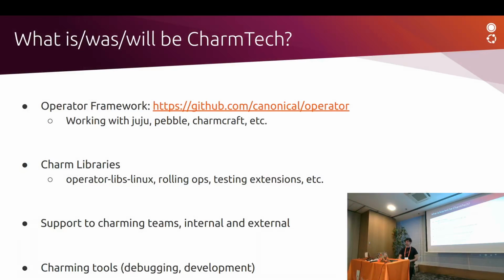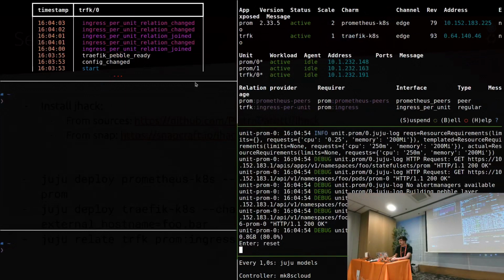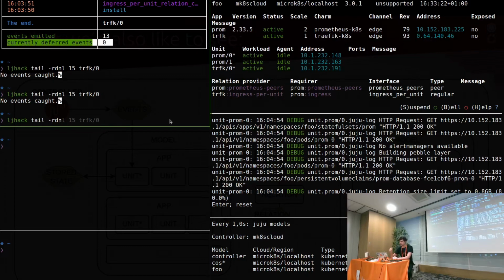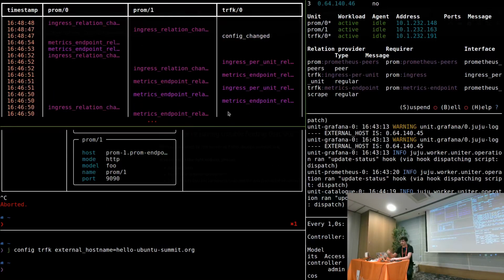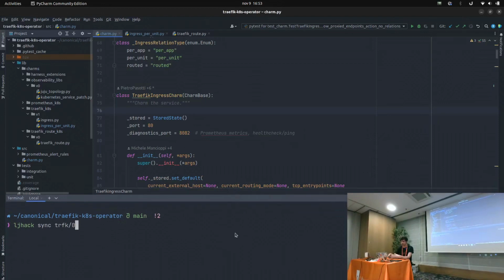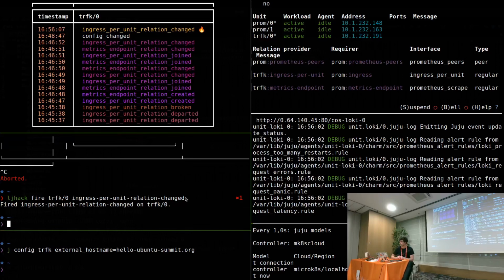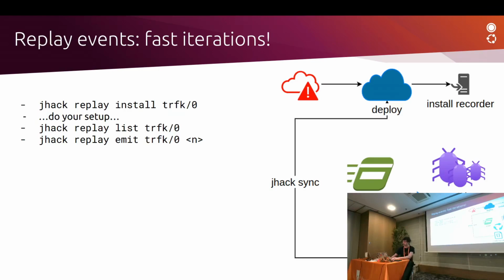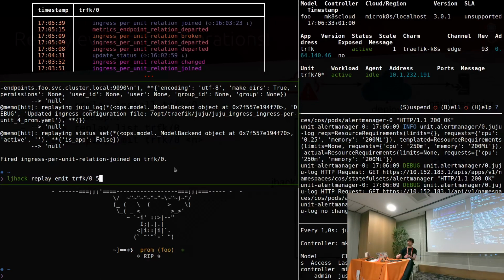Ubuntu Summit 2022 | A charmer s toolbox development and debugging tools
A charmer s toolbox   development and debugging tools by Pietro Pasotti

In this session we present the latest and greatest in terms of development and debugging tools available to the fledgling and pro charmers.
Juju is complicated, and these tools aim to making developing charms easier, but not more obscure.
Therefore we will present the tools, but also explain why they work — and their limitations.
The presentation is structured as a tour of jhack, a devtools suite containing a growing number of CLI tools that offer new ways to visualize internal, low-level juju data streams (what events are firing on which units, what is contained in the relation databags, etc...) but also new ways to do charm development and debugging.
The audience will get out of here with a good feeling of how they can use these tools to become more productive when writing or debugging charmed operators with Juju.
The topic is technical and we will assume an intermediate understanding of Juju, charms and the operator framework.